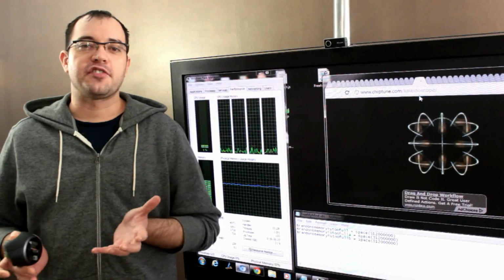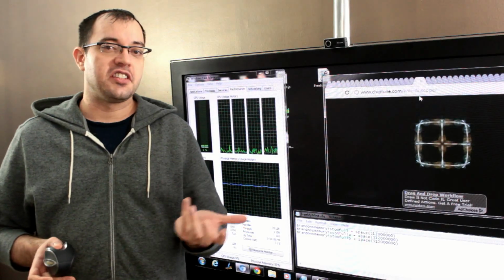VBS Programming ( Visual Basic Scripting )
VBScript is an easy to work in scripting language that is built in to Microsoft windows so you don't need to do much to make it work.

It is kind of just glorified batch files but it is good for learning the basics.